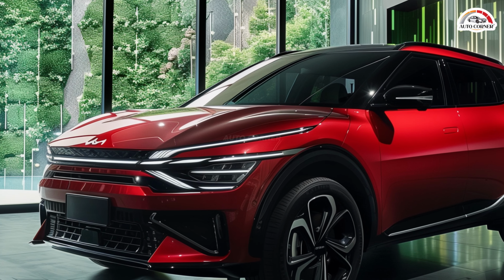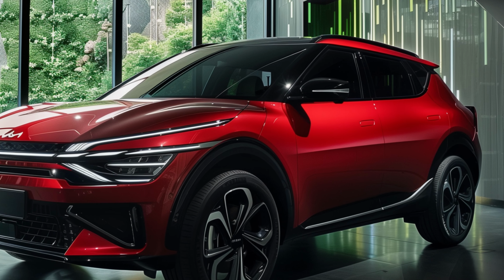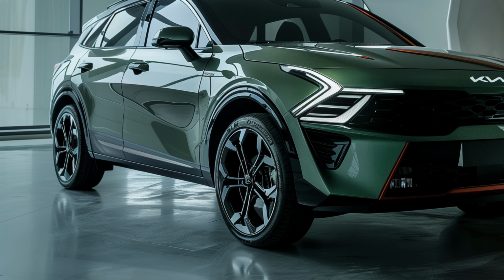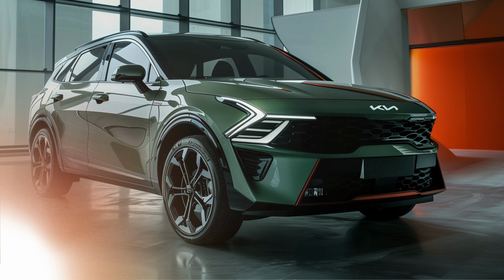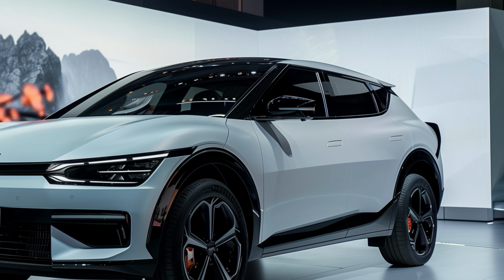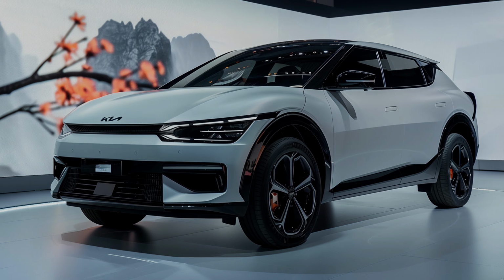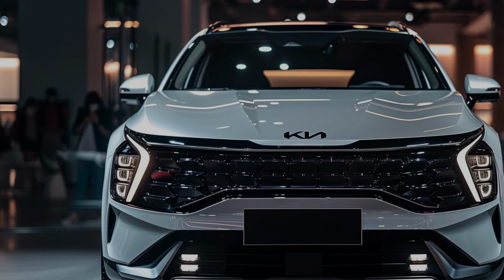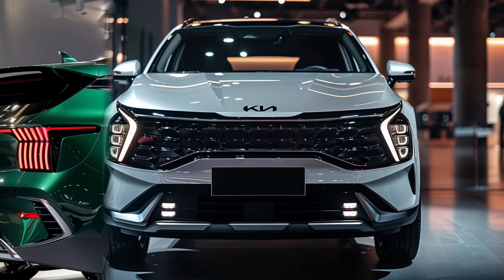New 2025 Kia Sportage Revealed - Greater Efficiency, Less Fuel!!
Kia has done a remarkable job of packing style and features into the compact footprint of its Sportage SUV. Always a good value for the money, the Sportage received a full redesign in 2023 that made it one of the most distinctive-looking SUVs on the road. Available in front- or all-wheel drive, the Sportage uses a 2.5-liter four-cylinder engine.

Kia also offers hybrid and plug-in hybrid versions, which are reviewed separately. Despite its recent redesign, we expect Kia to update the Sportage's styling again for 2025, in line with their typical product cycle, though other changes may be limited to trim updates and a reshuffling of standard and optional features.

From its edgy, futuristic styling to its long list of standard and available features, there's a lot to like about the Sportage. However, its underpowered and relatively inefficient engine is a significant drawback. Producing only 187 horsepower from its 2.5-liter four-cylinder engine, the Sportage can feel sluggish, especially when loaded with passengers and cargo.

The Sportage is packed with technology, including standard Apple CarPlay, Android Auto, and multiple USB ports. Higher trims offer dual 12.3-inch displays for the instrument cluster and infotainment system, a wireless charging pad, and advanced driver aids like adaptive cruise control and blind-spot monitoring. The Smart Park feature is a nifty addition, allowing the car to park itself with just the key fob.

Storage is another strong point, with 39.6 cubic feet of cargo space behind the second row and 74.1 cubic feet with the seats folded. Interior storage is well-designed, with clever features like retractable cupholders and a spacious center console bin. The Sportage can tow up to 2,500 pounds, which is average for a small SUV.

Fuel economy is where the Sportage could improve. The all-wheel-drive Sportage X-Pro, equipped with all-terrain tires, achieves an EPA-estimated 26 mpg combined. While not the most efficient in its class, it meets its estimates in real-world driving.

😊 Auto Corner is your ultimate destination for in-depth reviews of upcoming cars! From performance powerhouses to eco-friendly marvels, we're your trusted source for all things automotive.